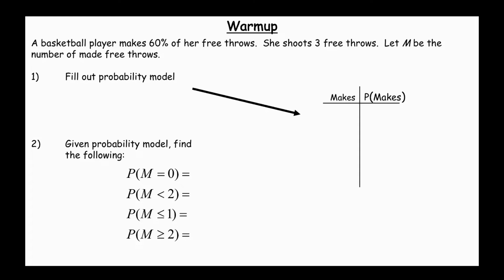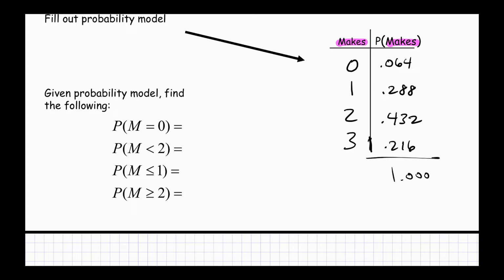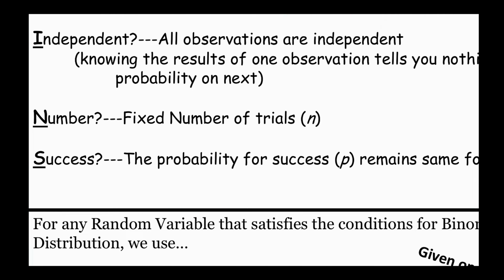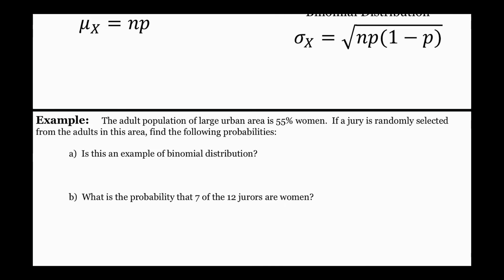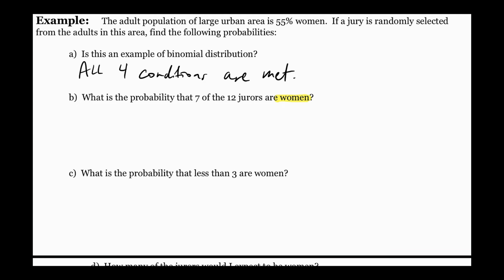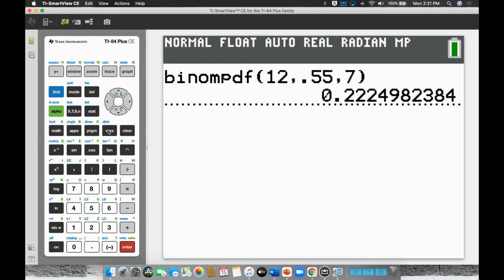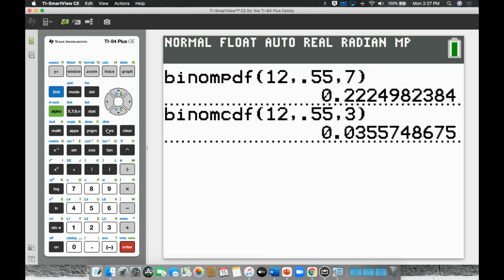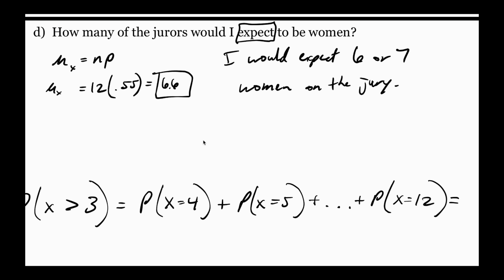11/15/21 - Binomial Distribution (Part 1)